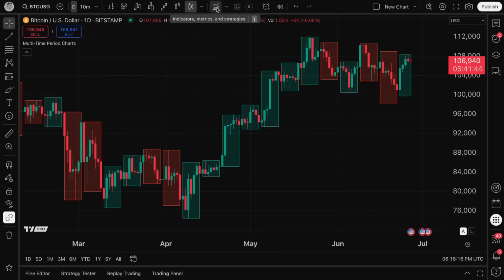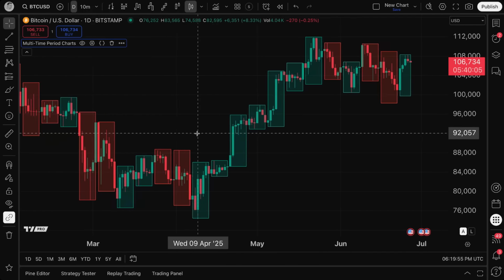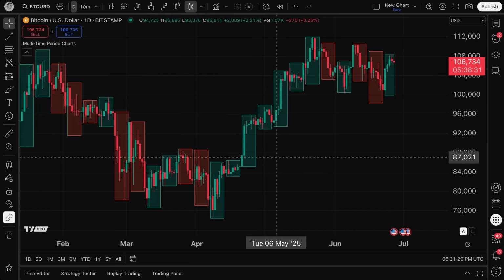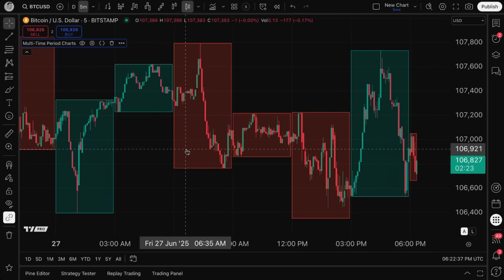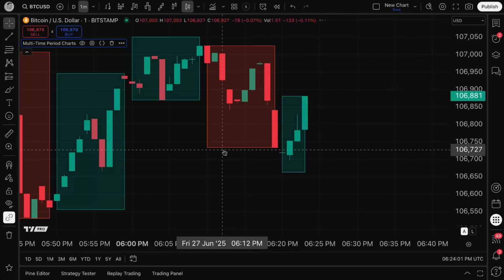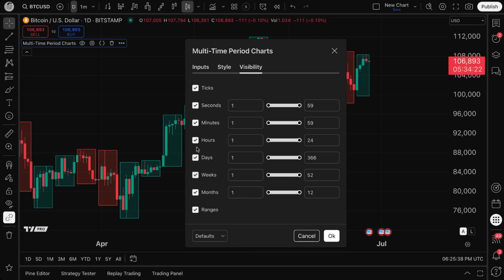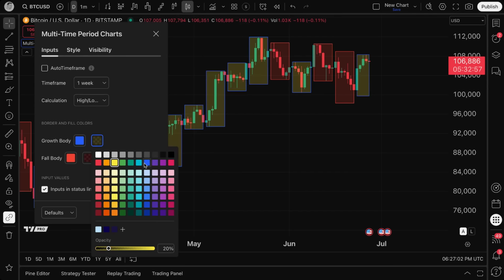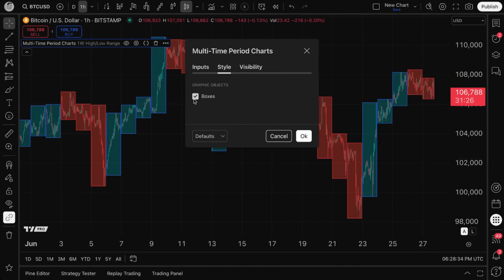The Multi-Time Period Charts Indicator: Tutorial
The Multi-Time Period Charts indicator allows traders to view multiple time frames on a single chart. This is done through shaded boxes—typically red or green—representing whether a specific time period, like a week or a month, closed down or up.

If a shaded green box appears, it means the higher time frame closed positively. Conversely, a red box indicates a downward time period. In essence, the Multi-Time Period Charts indicator shows you the time period of your interests right on the chart.